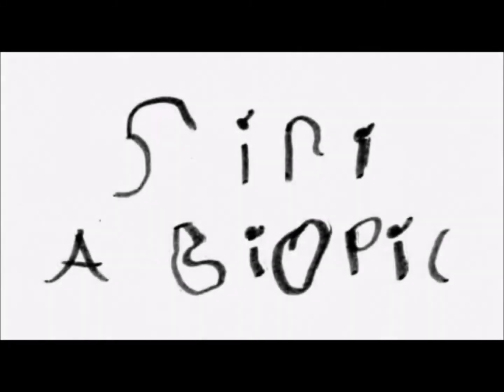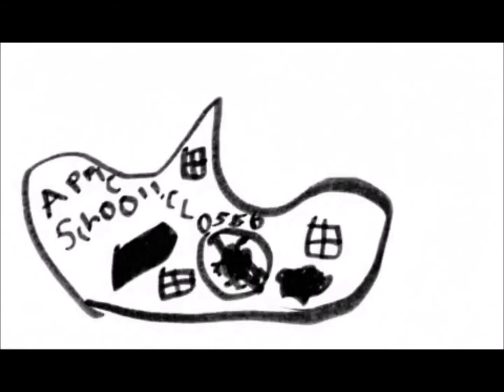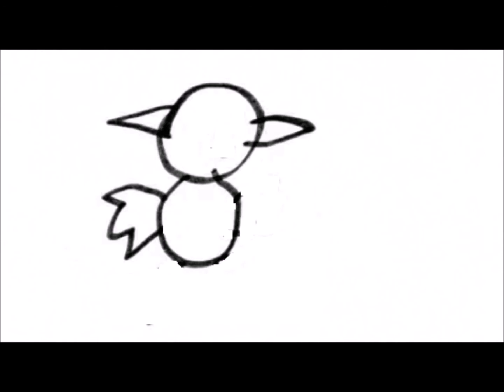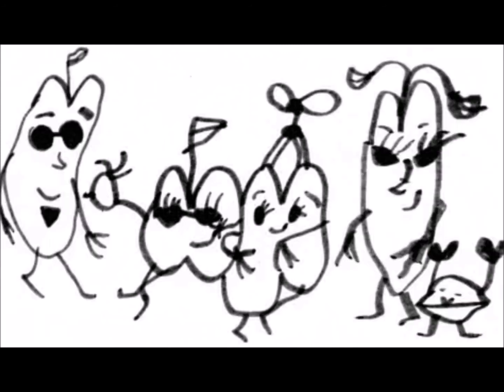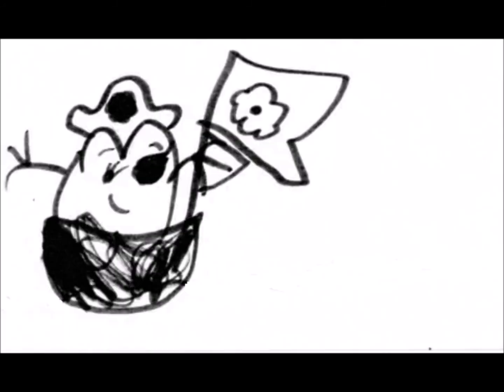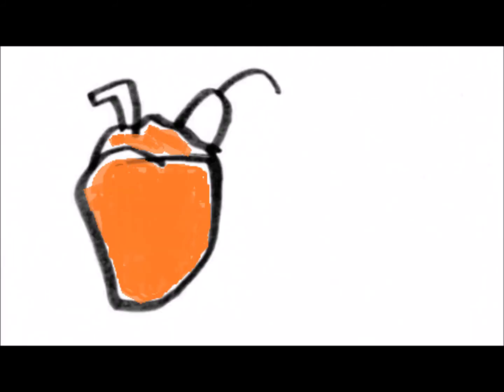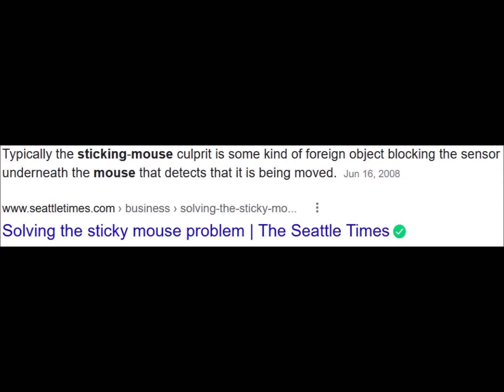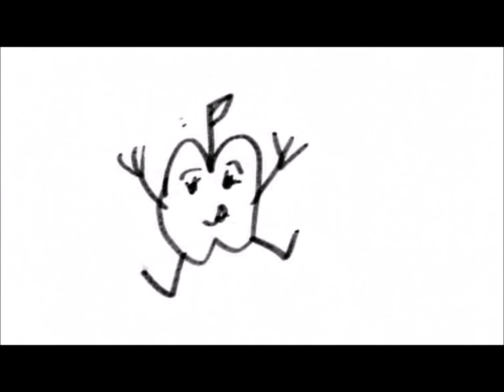"Siri" by The Phosphor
Genre: Biopic or Art Film
Prop: 0:19
Action:  0:01
Line of dialogue: 01:34
Curveball: 01:31
10-Year Challenge (Use water as a solid, liquid, or gas in your film): 01:09 - 01:13
Late Submission